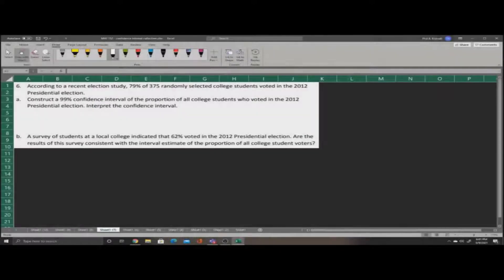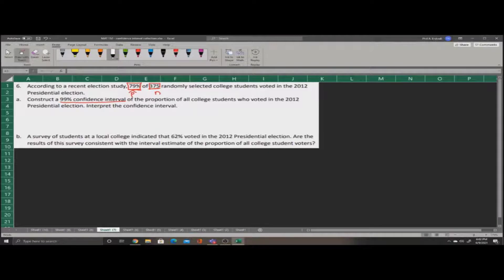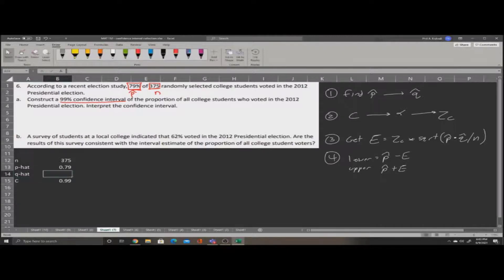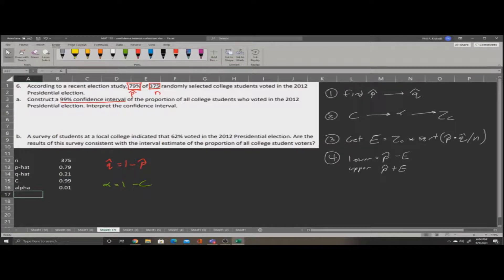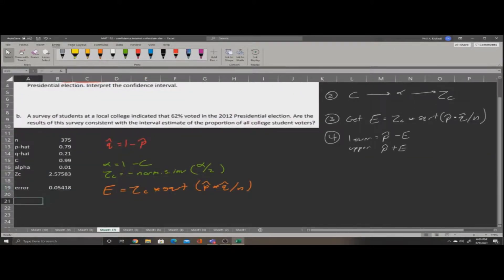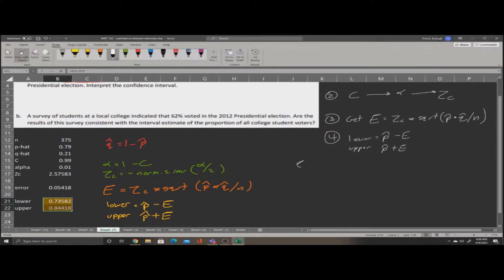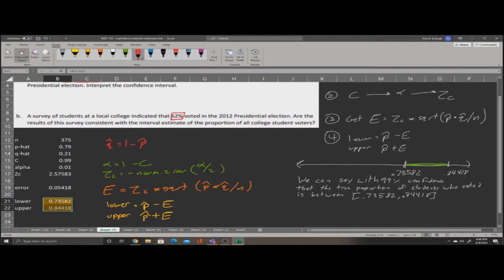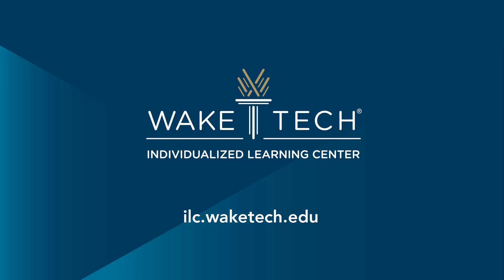MAT 152 Confidence Interval With Proportion Practice